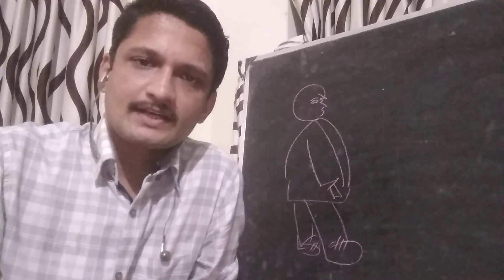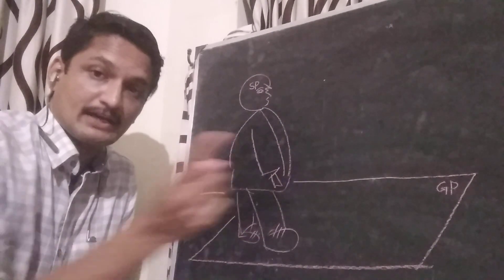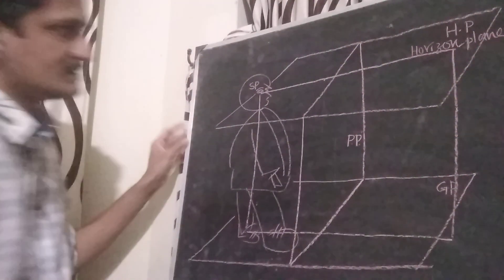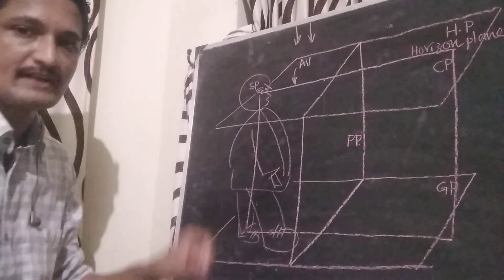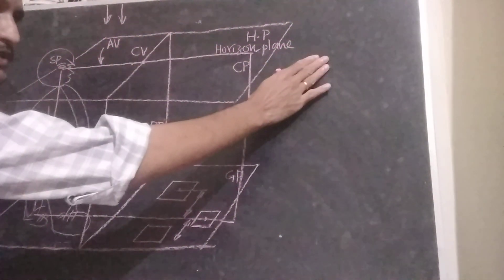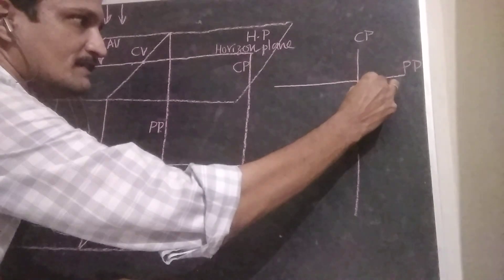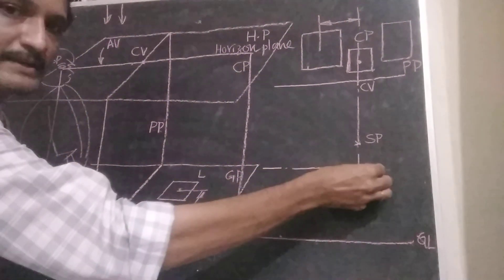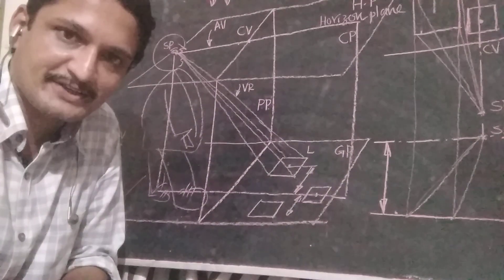EG8 : ENGINEERING GRAPHICS : PERSPECTIVE PROJECTION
INTRODUCTION TO PERSPECTIVE PROJECTION